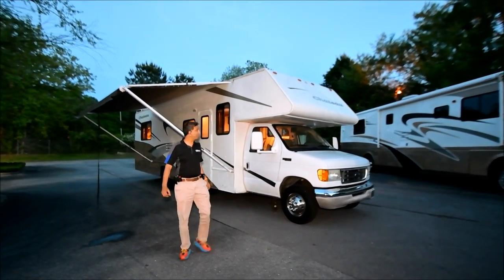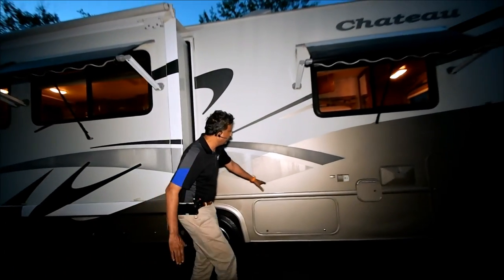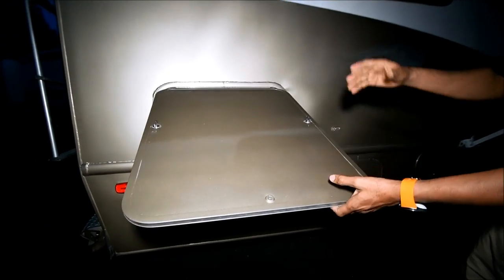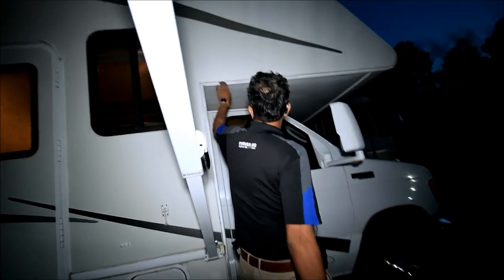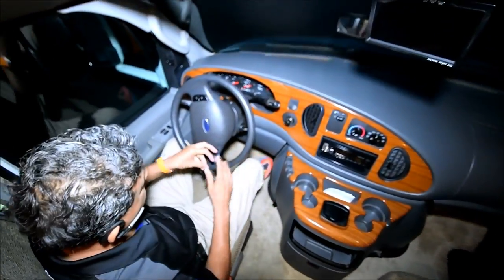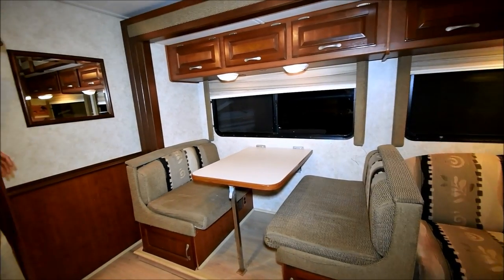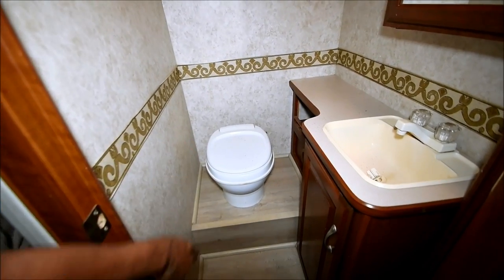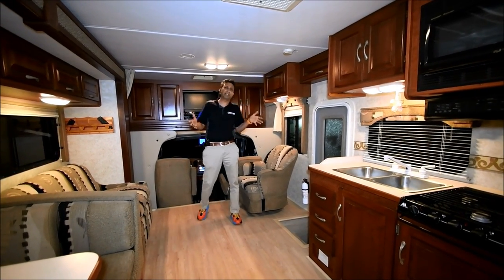2004 Four Winds Chateau 31P Waterproff hardwood floors $23500